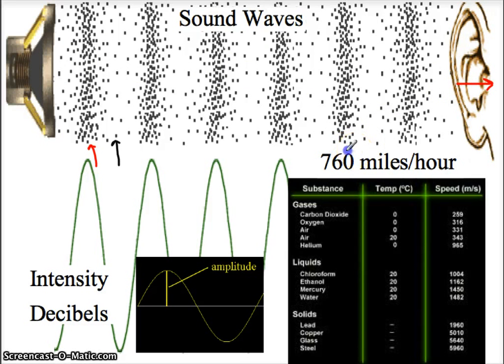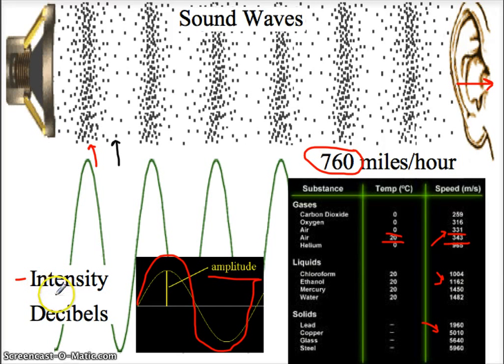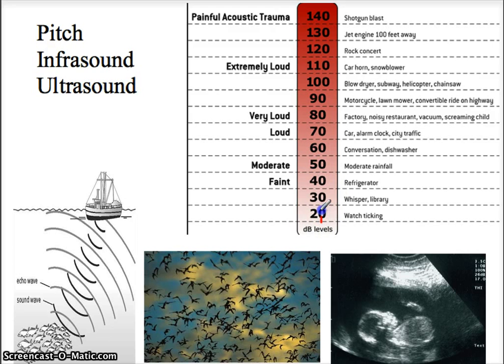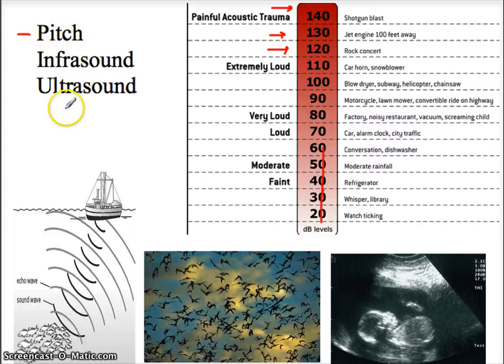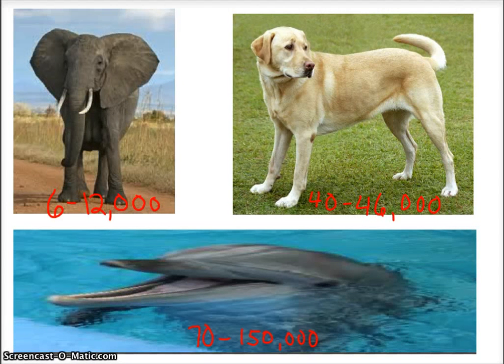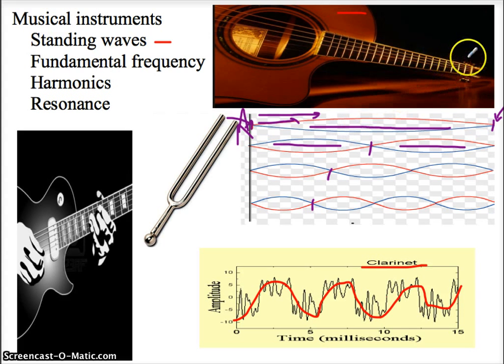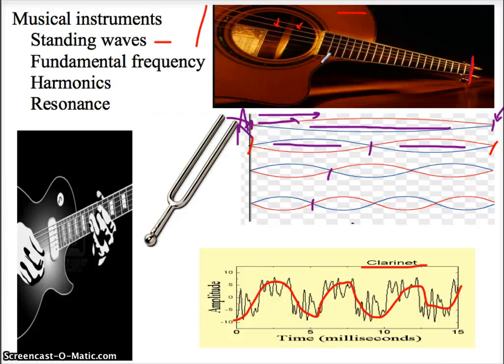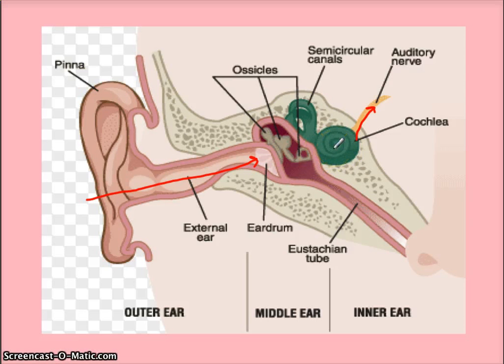Mr Mitchell H-32 Sound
An instructional physical science video on sound waves.